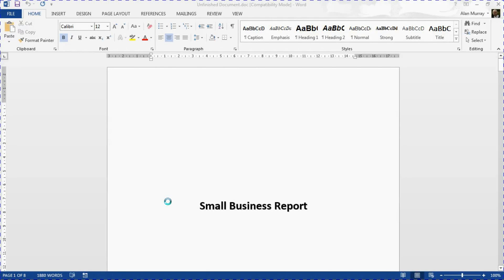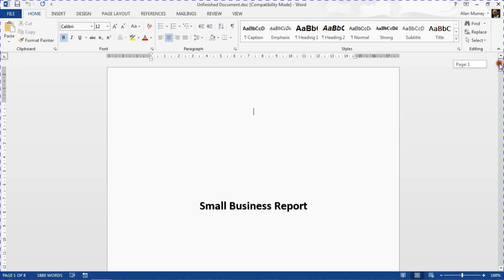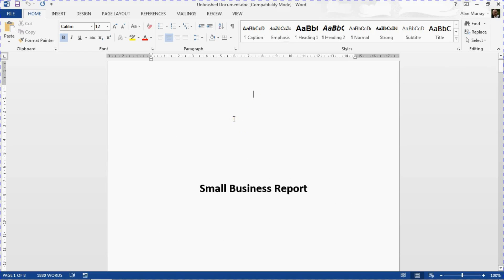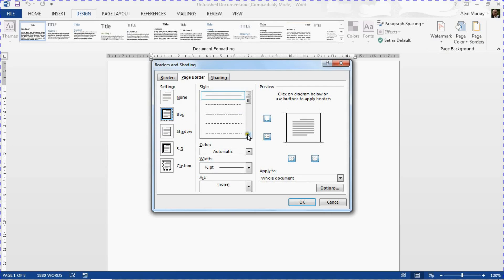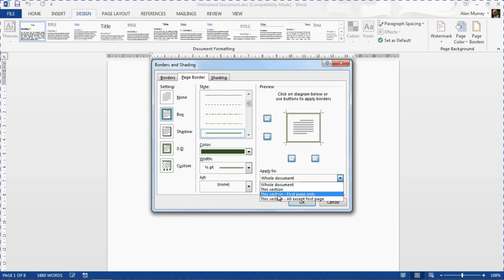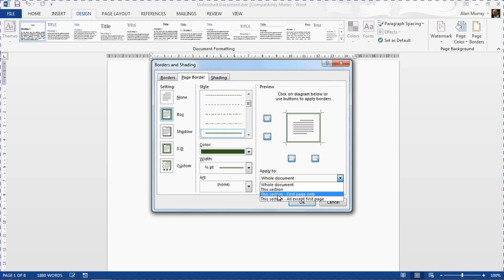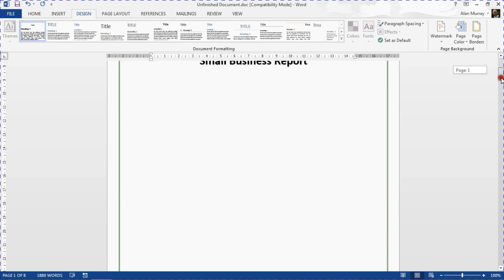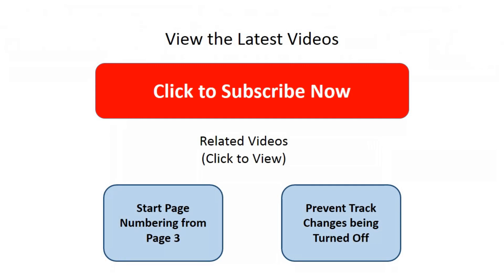Apply Page Border to First Page Only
Apply a page border to the first page only in Microsoft Word.

When applying page formatting to Word documents such as page borders, watermarks and columns they are applied to all the pages by default.

Usually section breaks are required to break up a document and apply the formatting to only specific pages, or parts of a  page.

This video tutorial will show a neat option for page borders to apply them to the first page only.

This is common for applying page borders to cover pages, and chapters covers in a document.